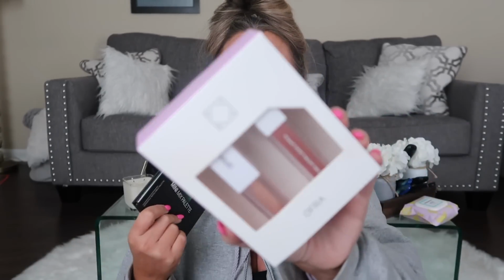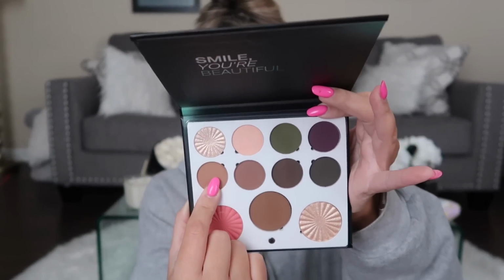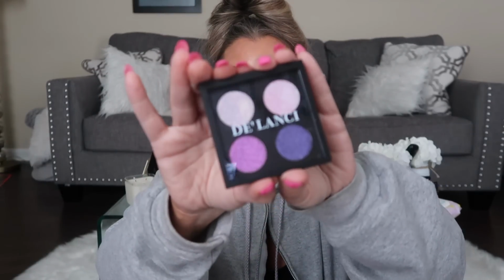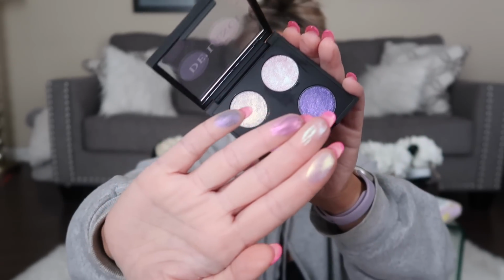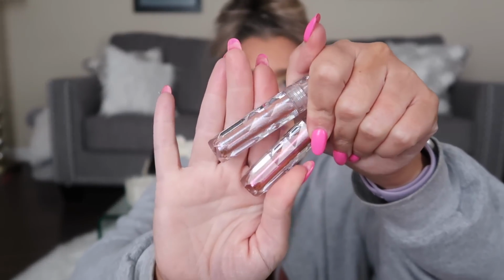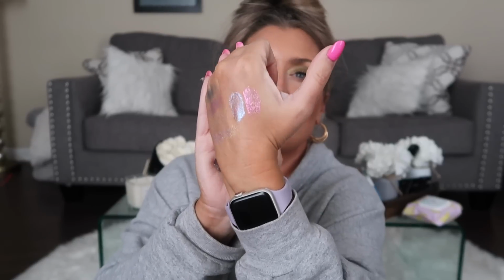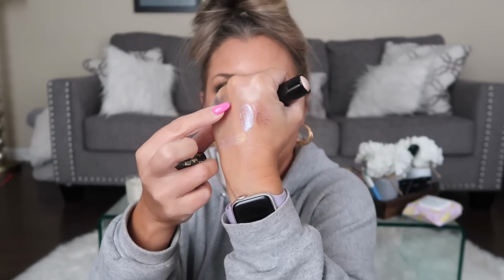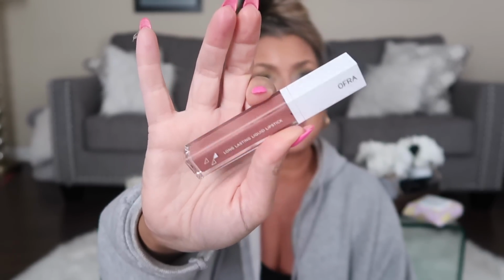July 2023 Eyescream Beauty Box Unboxing and Swatch Party | Hotmess Momma MD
* OFRA X HOT MESS MOMMA
MINI MIX FACE PALETTE - UNCONDITIONAL- $31.20 with code

WHAT TO SEND MAIL?
* HOT MESS MOMMA MD
8459 US 42

  CODE: HOTMESS

CODE: HOTMESSMOMMAOF4

CODE: HOTMESS

Code: hotmessmd saves on your order

Code: HOTMESS
saves 10%